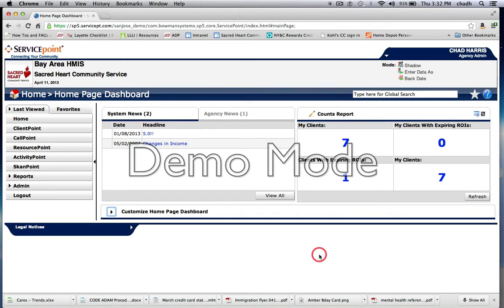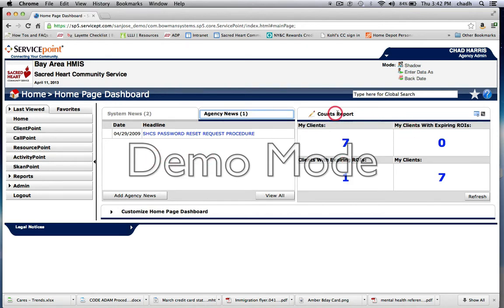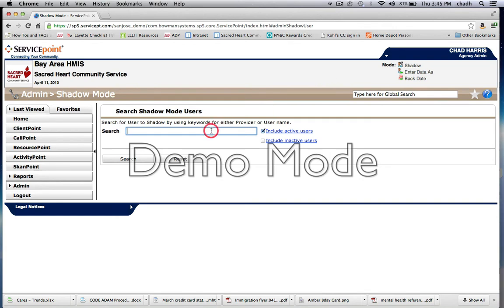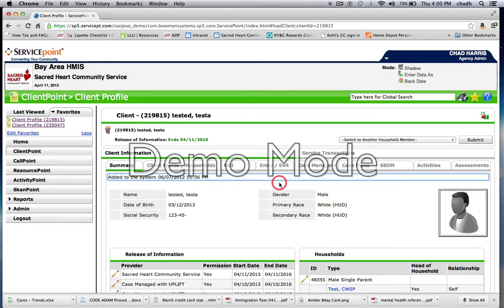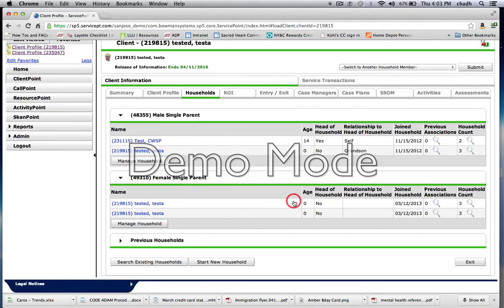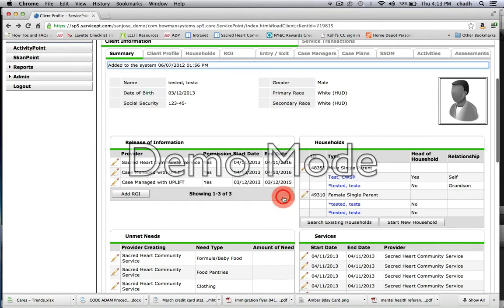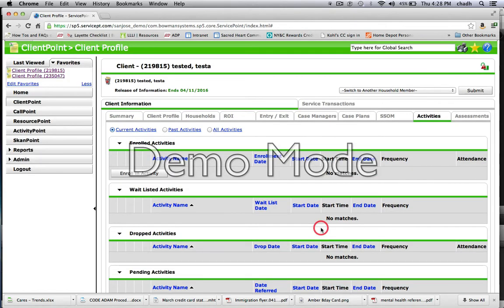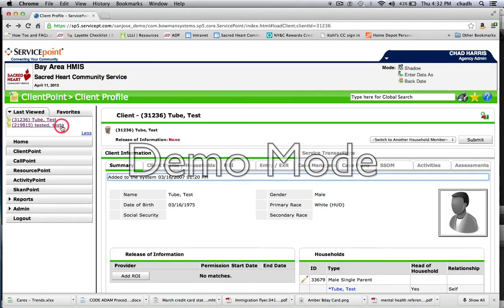HMIS v5.0 Orientation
This is an introduction to the new version 5.0 of HMIS.  Don't mind the "DEMO MODE" across the screen.  That is just the software I used to record this video.